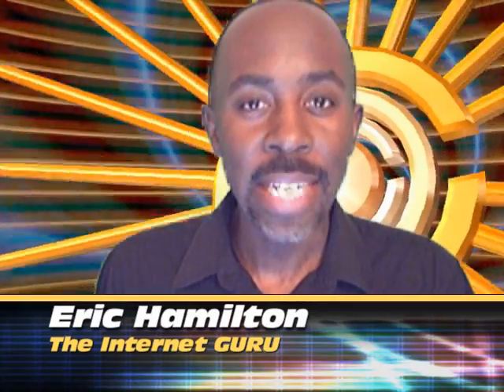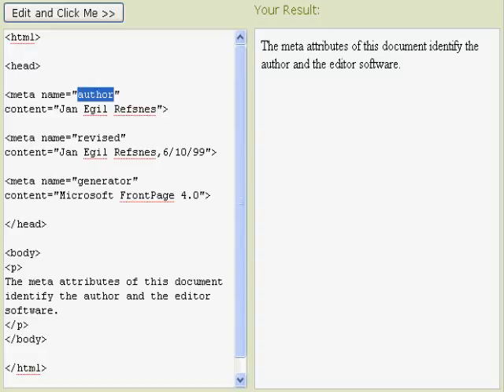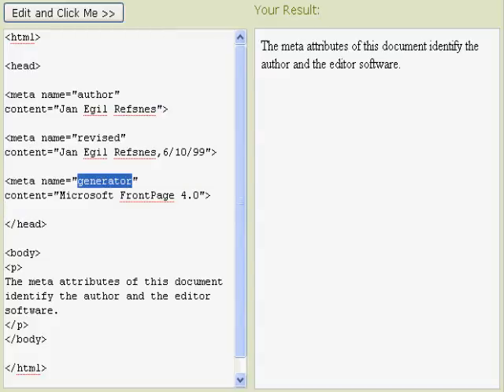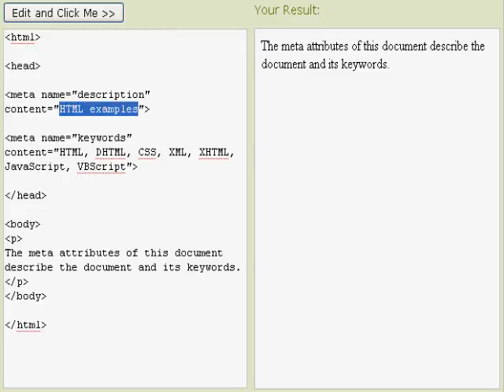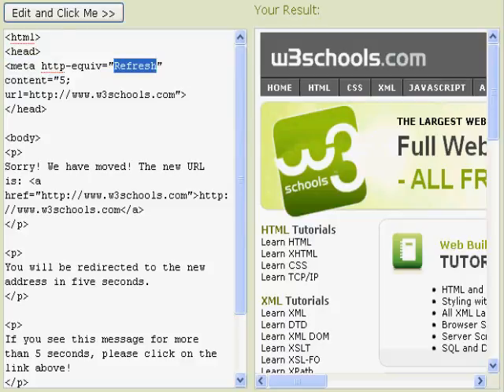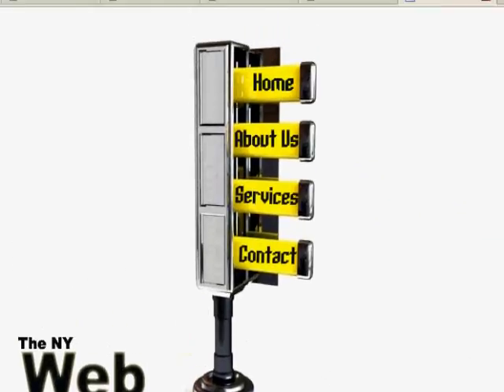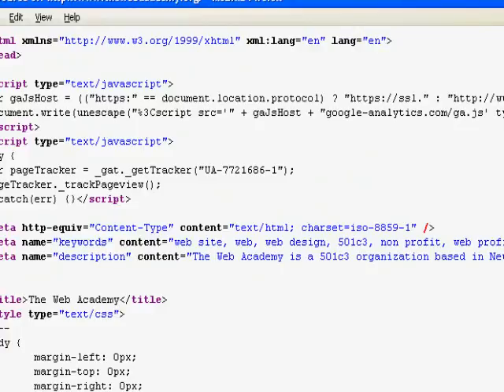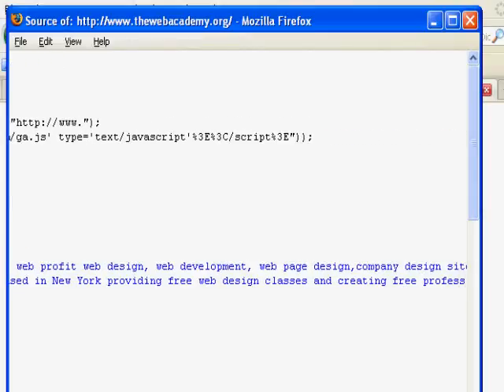HTML Meta by Eric Hamilton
The Web Academy presents HTML Meta by Eric Hamilton